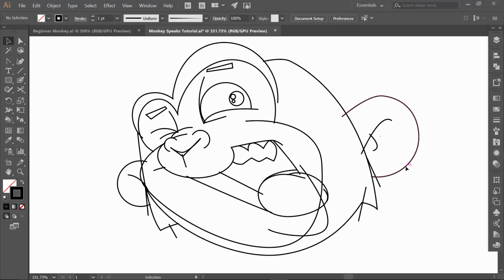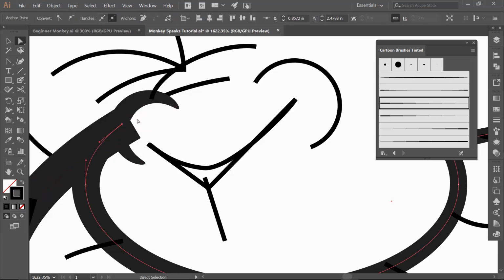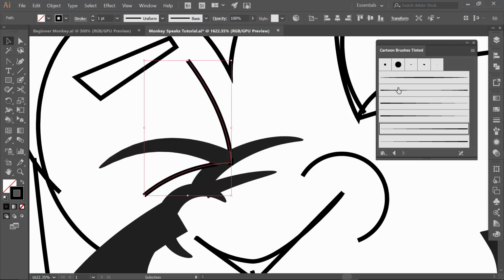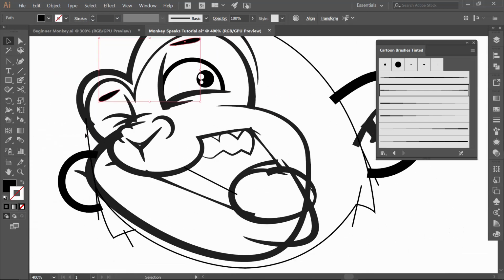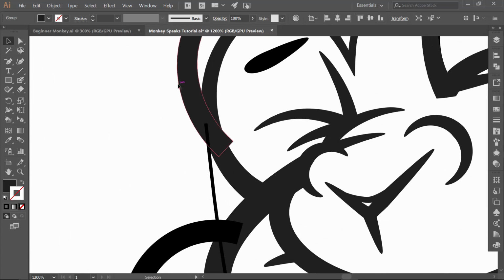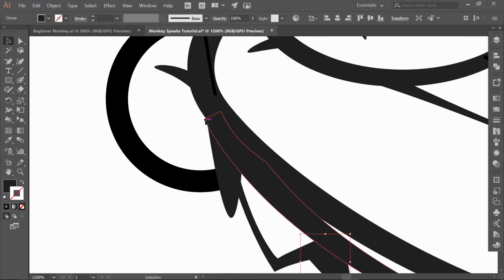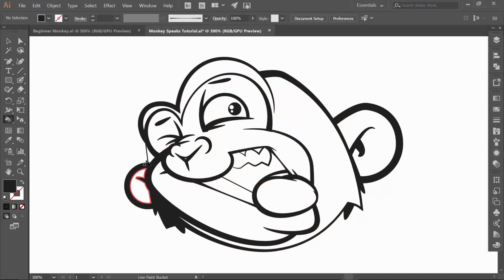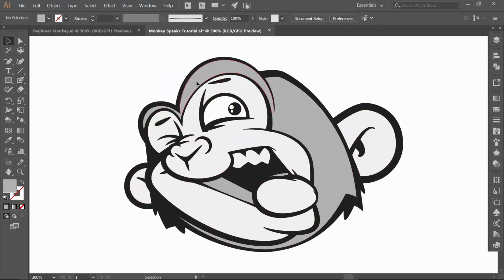Beginner Adobe Illustrator: Applying Brushes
DOWNLOADING BRUSHES: Brush Libraries will come to you as Zipped Folders. Extract All before using in Adobe Illustrator. Download our Cartoon, Comic Strip, and Vintage Mascot Brush Libraries.

SAVING LIBRARIES: Save all files to an external hard drive or cloud-based storage. Once you have downloaded and extracted the folders, I recommend saving Brush Libraries to your "User Defined" by clicking Save Brush Library in the Brushes Menu.

OPENING BRUSHES: Adobe Illustrator Brushes have been organized into Brush Libraries for easy application and to maintain consistency with your Line Variation. Open Brush Libraries through the “User Defined” or “Other Library” Options in the Brushes Panel in Adobe Illustrator.

CARTOON BRUSHES: Cartoon Brushes are my go-to for Professional Logos, Cartoons, Mascots, and Branding. Use Cartoon Illustrator Brushes with the Pen, Pencil, or Paint Brush Tools to apply different Line Variation to your Vector Artwork.

COMIC STRIP BRUSHES: Hand-painted and Comic Strip Brushes to get a lived-in feel back into your Vector Art. Comic Strip and Hand Painted Brushes are painted based on some of my favorite artists and cartoonists. These brushes are designed to look ready for the Sunday Paper.

MASCOT BRUSHES: Jittery Hand, Caffeinated Cartoonist, Rough Ink Brushes to Mimic Paper Bleed and Caffeine. Designed to be a little less stiff with your vector art. Use these Brush Libraries to get more of a distressed look or ink bleed back in your own Vector Artwork.